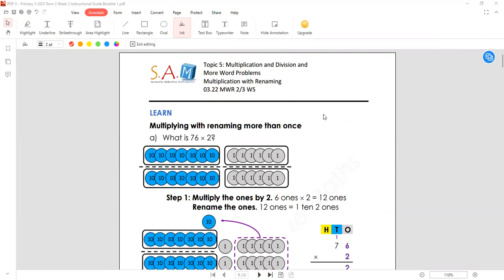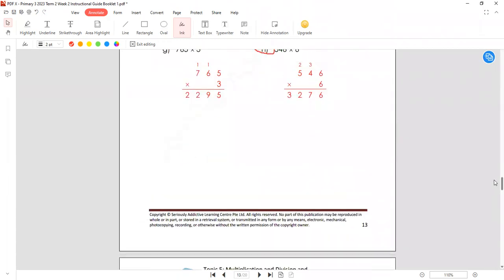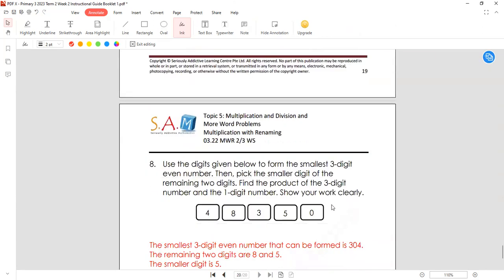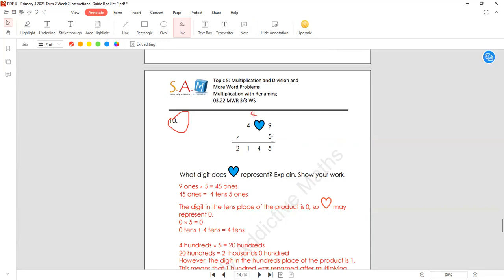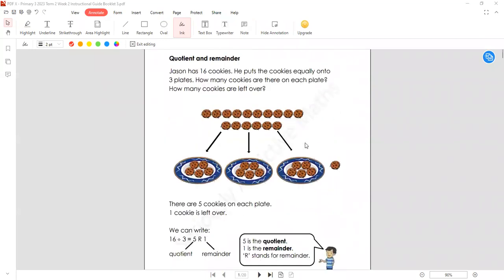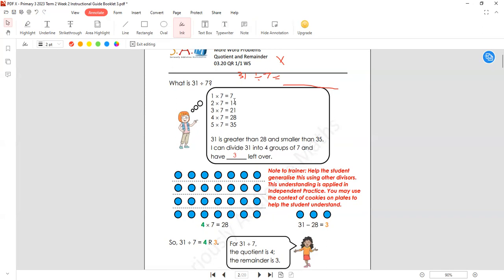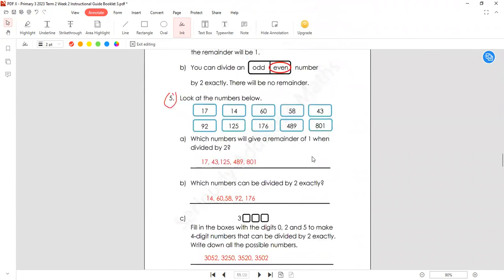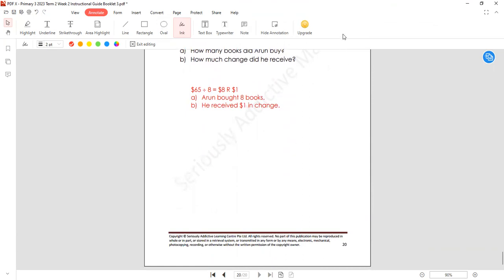Primary 3 Term 2 Week 2 Instructional Guide